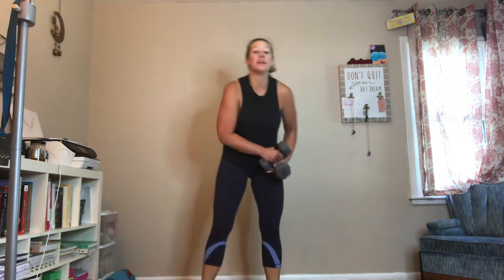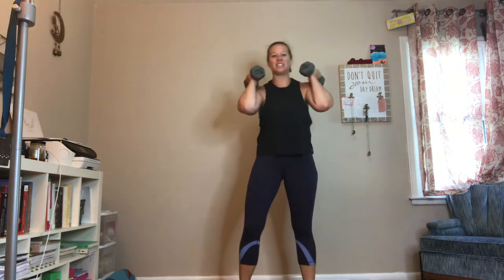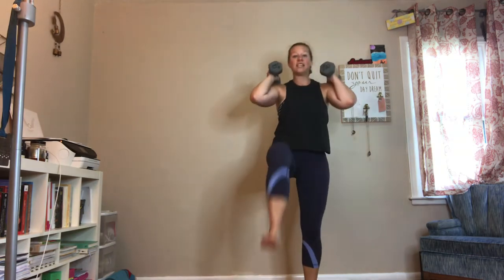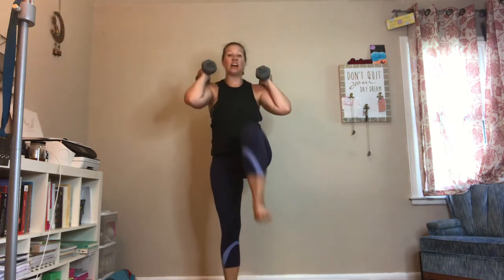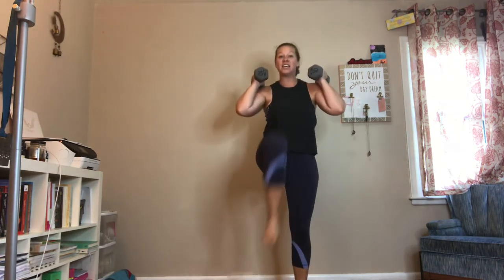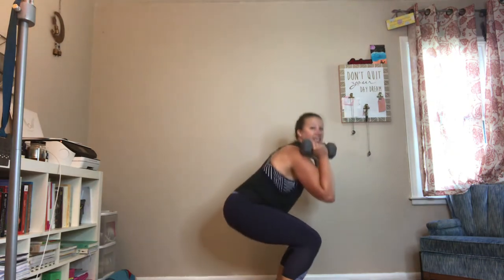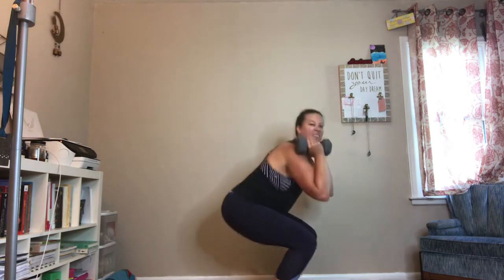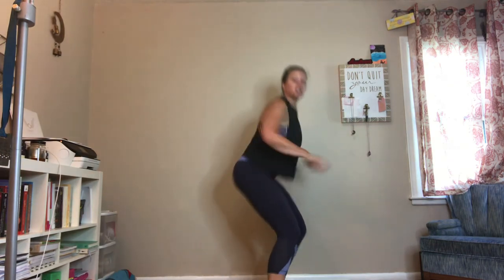Squats with knee drives with DB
Keeping dumbbells by ears perform a squat as you stand knee drive to chest.